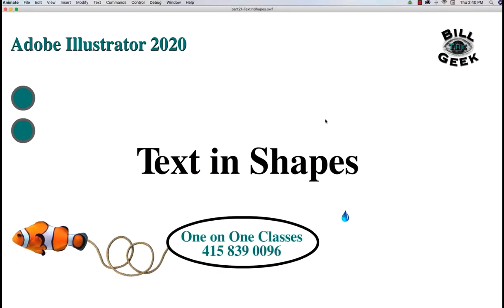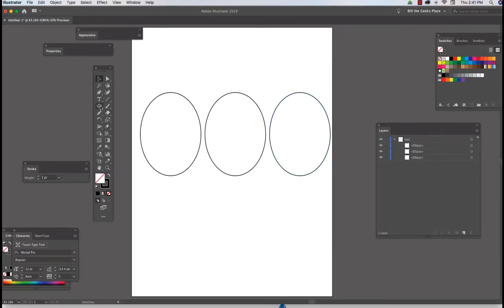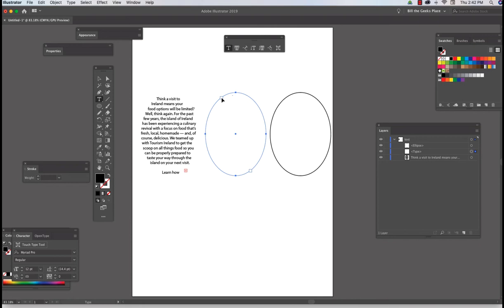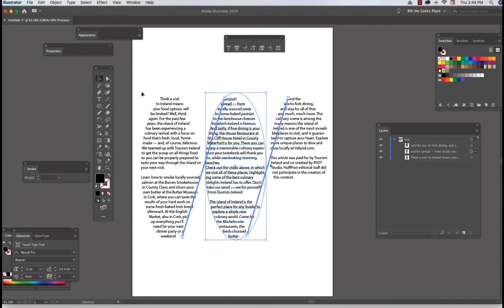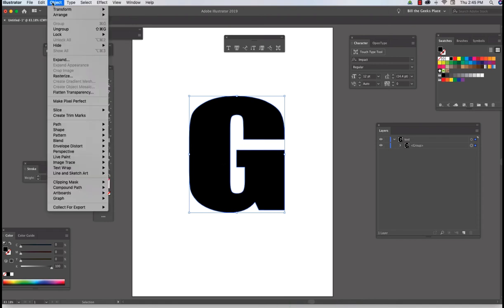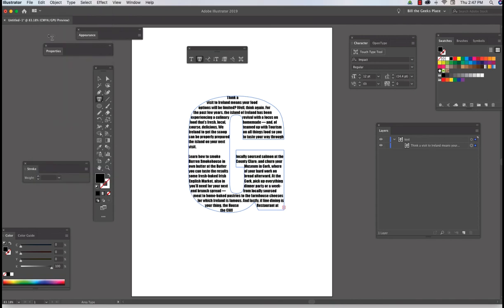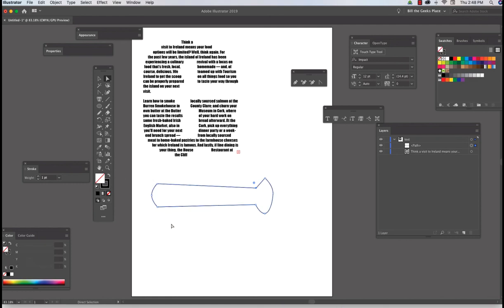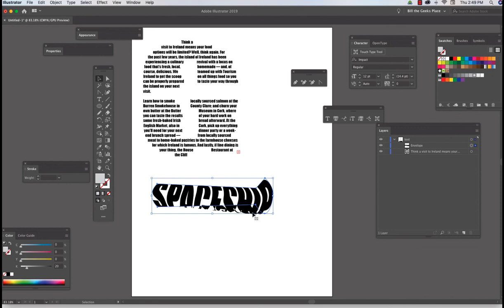Illustrator Putting Text Into a Shape (Area Type Tool Illustrator Illustrator Fill Object with Text)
Illustrator Putting Text Into a Shape (Area Type Tool Illustrator).
Welcome to Illustrator Putting Text Into a Shape (Area Type Tool Illustrator).

00:00
00:30 Create any shape, I will start with 3 circles
02:00 The Area Type Tool
03:04 Make the text flow from circle to circle
04:30 Putting text in a big letter
05:45 Change the letter, Create Outlines
06:27 Drop in the Text
08:30 Convert a word into your shape

When in Adobe Illustrator Placing Text in Shapes is quite a joy.  You can place text in circles, ovals, squares, rectangles, stars, polygons and even text.
Of course, why would you place text in rectangles or squares when you can do that with the regular text tool.  Then you would just create a text box.
This is all about Illustrator Putting Text Into a Shape (Area Type Tool Illustrator).

In this video, “Adobe Illustrator Placing Text in Shapes,” we will start out by creating three ovals with no fill.  We will create a stroke on each oval so that we can see where they are.
Once the circles have been created, then we will use the magical, “Area Text Tool” to paste text into that shape.  The way we have set things up in this video, there is way to much text to fit into one oval.  Therefore, we will have to “link” all three ovals together so that the text will flow from one oval to the next.

We wanted you to see that you can actually resize the ovals once the text has been added and linked to all three.  You will see that once the text is linked to all ovals, when you resize the ovals, the text flows from one to the other.  This if helpful if you want the text to appear to be balanced in each oval.

After we have done this, we will place text in a letter.  We will create the letter G using the font Impact because the Impact font is very thick..
Of course things cannot always be that simple in Adobe Illustrator so we will have to do a couple of things to the letter G before we can place the text inside.

Finally, we will create an object, a simple baseball bat and add text so that it fills the bat.

Enjoy, Illustrator Putting Text Into a Shape (Area Type Tool Illustrator).